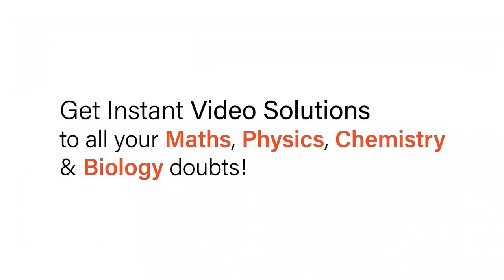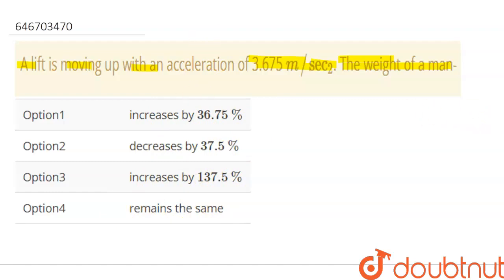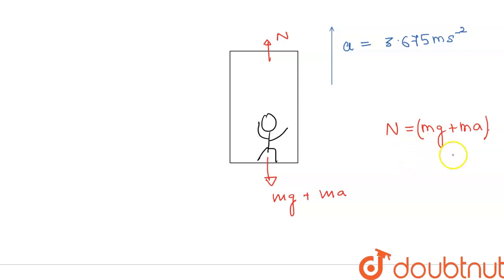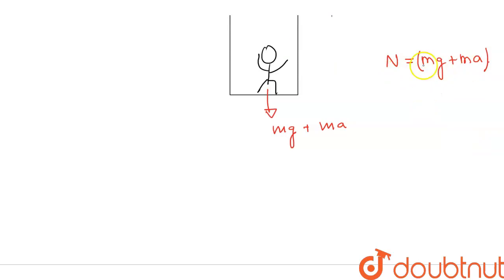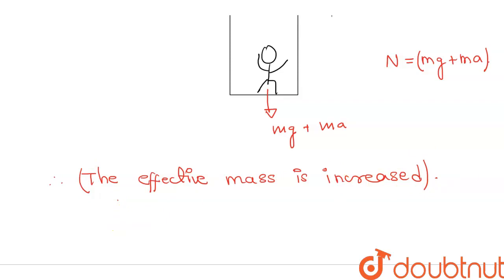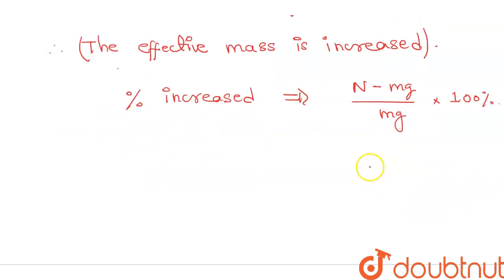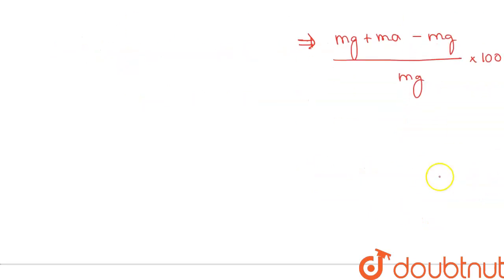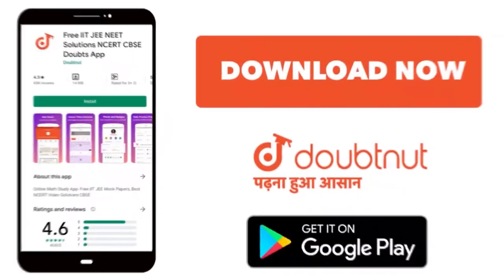A lift is moving up with an acceleration of 3.675 m//sec_(2). The weight of a man- | 12 | LAWS...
A lift is moving up with an acceleration of 3.675 m//sec_(2). The weight of a man-
Class: 12
Subject: PHYSICS
Chapter: LAWS OF MOTION
Board:IIT JEE

👉 Have Any Query? Ask Us.